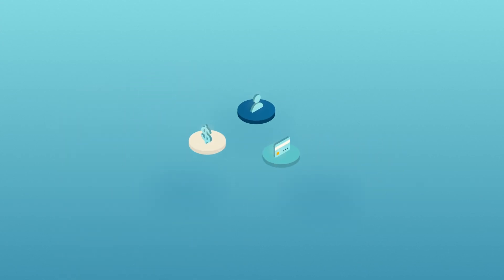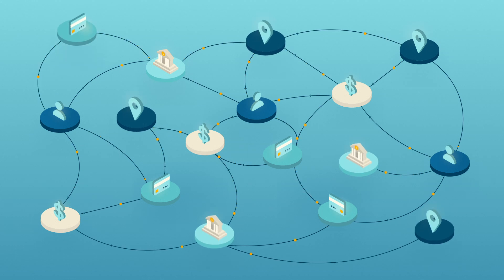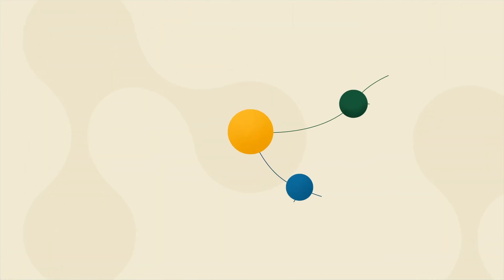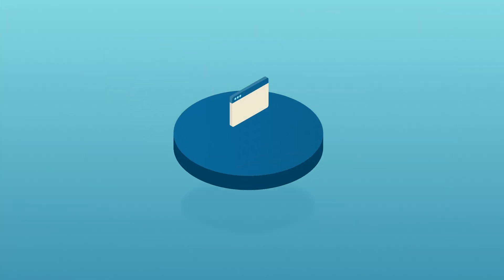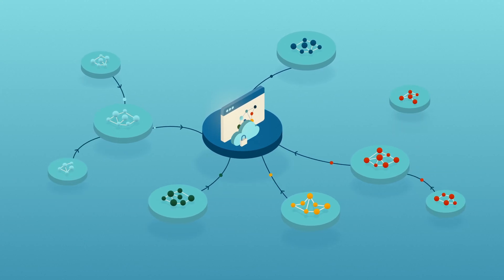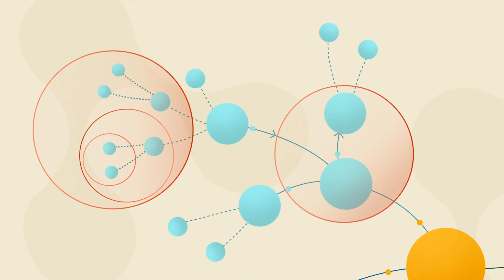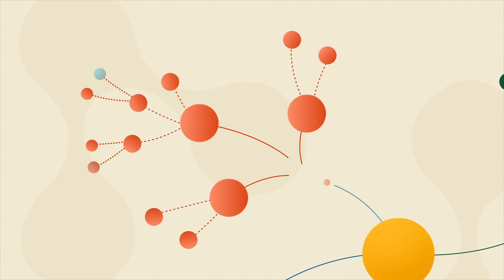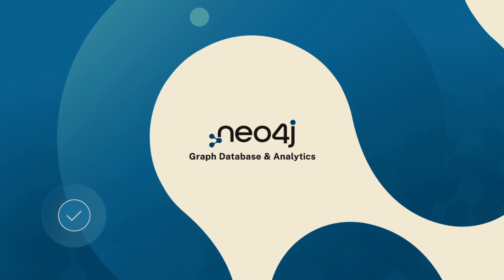Neo4j for Fraud Detection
Build Intelligent Fraud Detection Apps With Graph
Fraudsters operate in rings, not in isolation. Build apps that uncover patterns in your data to identify sophisticated scams other tools miss.